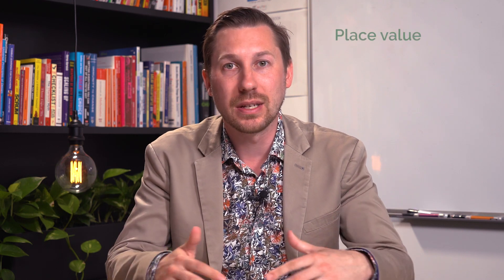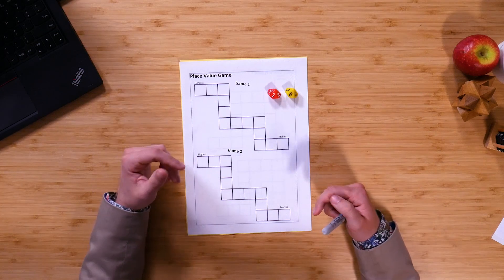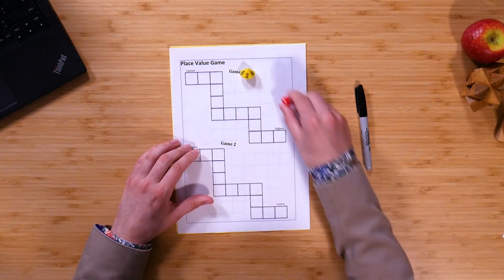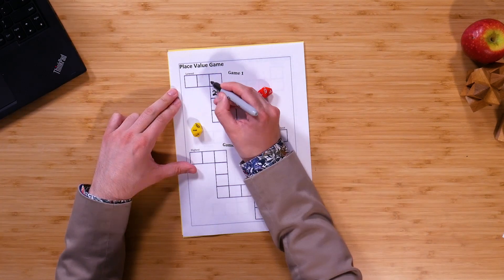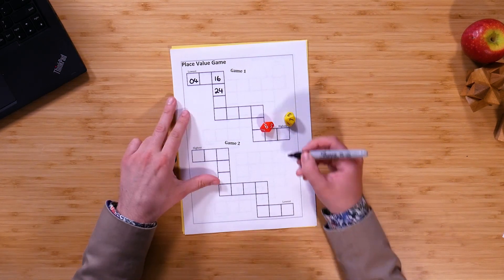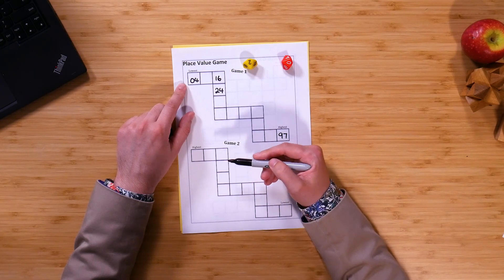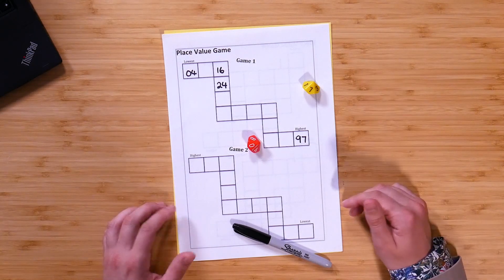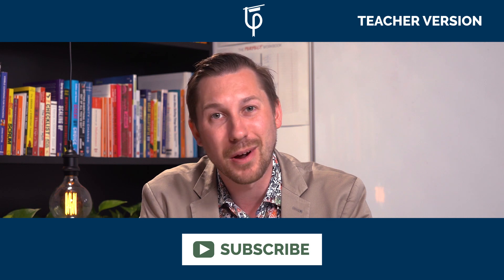Place Value Game | Classroom Activity